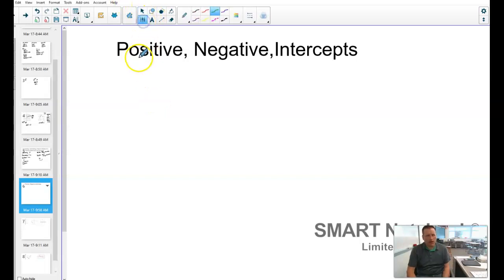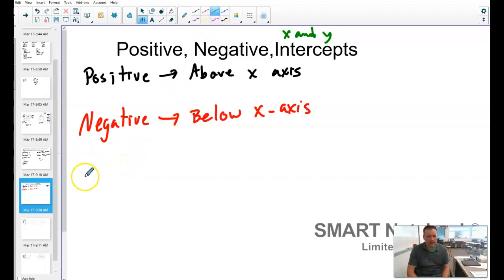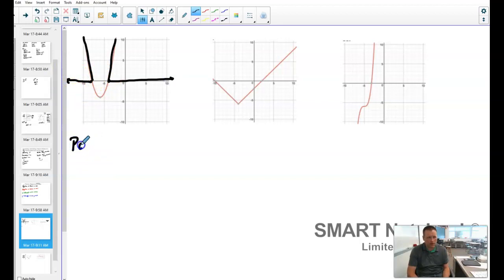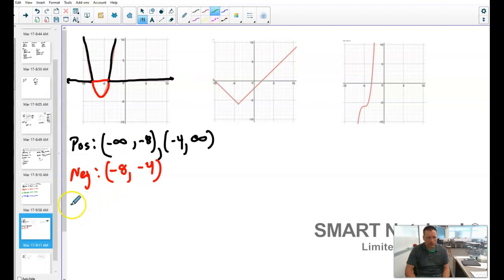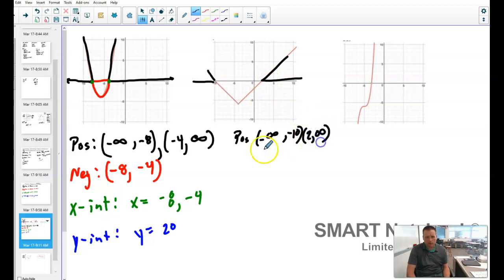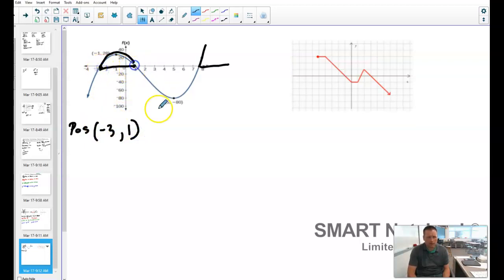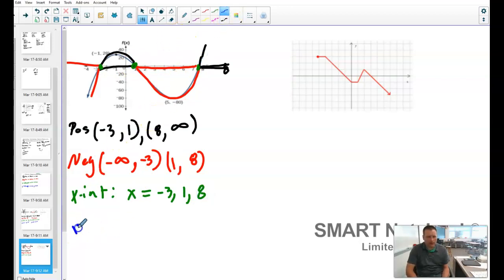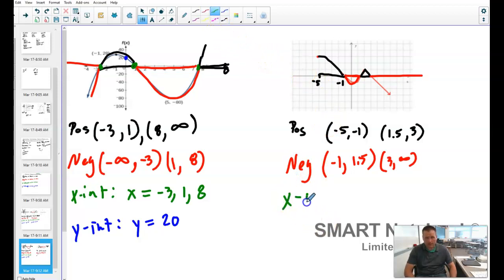Positive, Negative, Intercepts